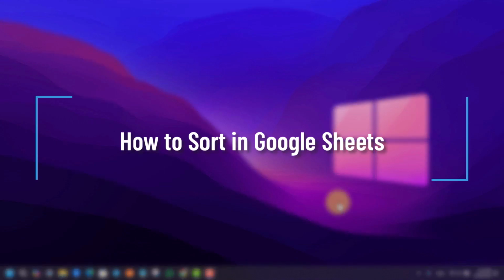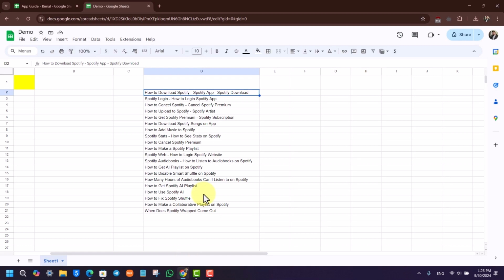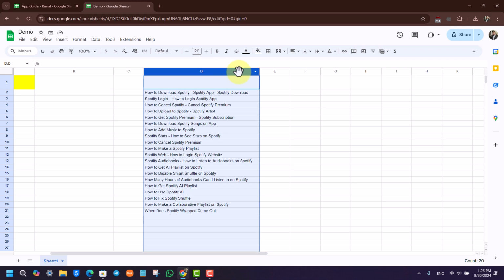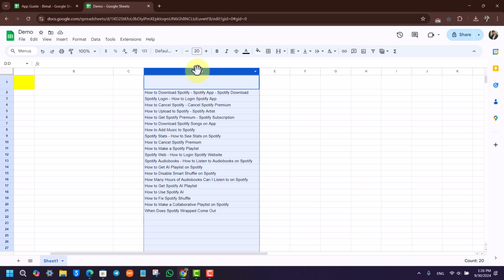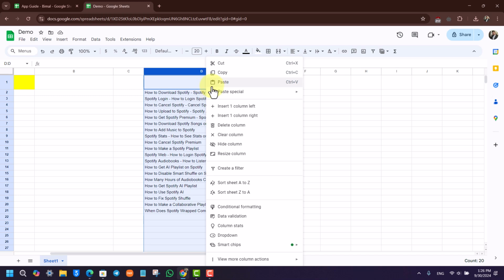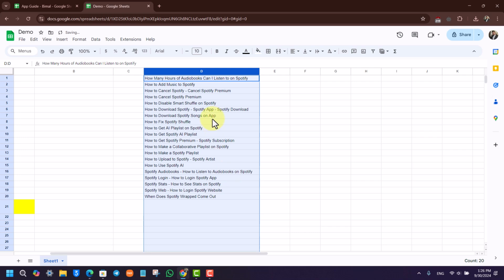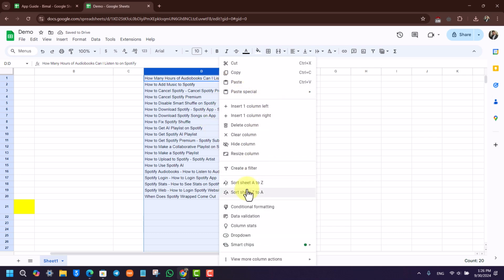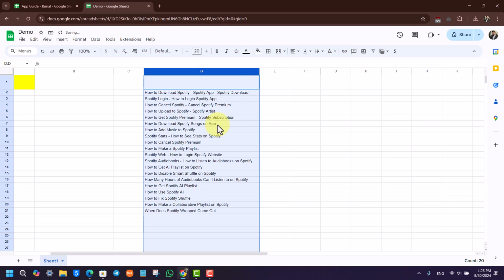How to Sort in Google Sheets !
Sorting data in Google Sheets is a quick and efficient way to organize information, whether alphabetically, numerically, or by other criteria. Sorting can help you analyze data more effectively, especially when dealing with large datasets.

To begin sorting in Google Sheets, follow these simple steps:

1. First, open the spreadsheet and select the column or range you want to sort. It is important to select the entire column, not just individual cells, to ensure that all relevant data gets sorted together.
2. Once the column is highlighted, right-click on the column header (e.g., column A, B, etc.). This will open a context menu.
3. From the options, choose whether you want to sort the data alphabetically (A to Z) or in reverse alphabetical order (Z to A). For numbers, this option will work similarly for ascending (smallest to largest) or descending (largest to smallest).
4. If you need to sort multiple columns while keeping their corresponding rows intact, you can highlight the entire data range before sorting.

This simple method applies to both text and numbers. Additionally, you can sort data by custom values or based on specific conditions using the "Data" tab at the top of the Google Sheets interface.

Timestamps:
0:00 Introduction
0:05 How to sort a column
0:15 Sorting A to Z or Z to A
0:30 Sorting multiple columns in Google Sheets
0:45 Using custom sort options
1:00 Conclusion